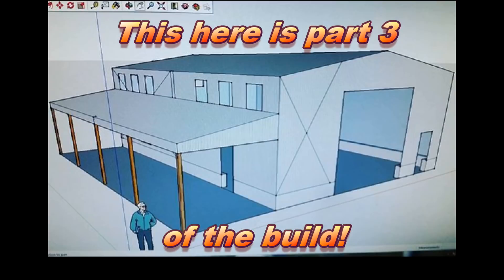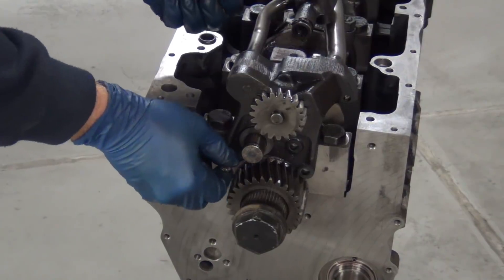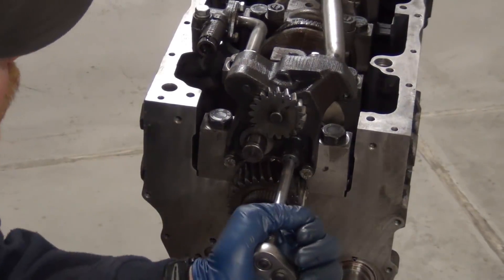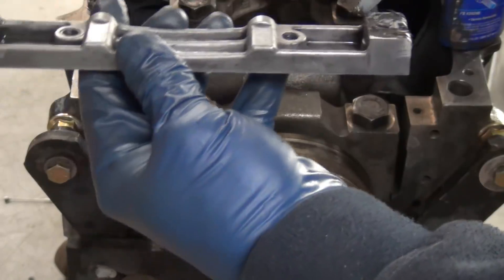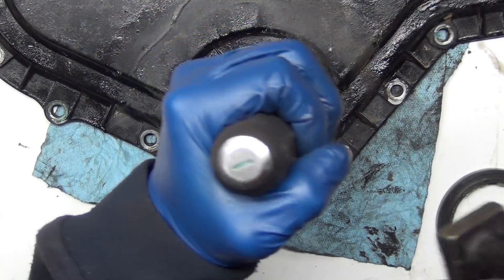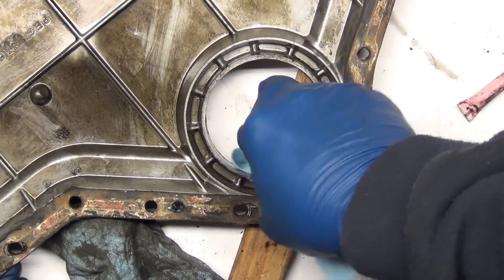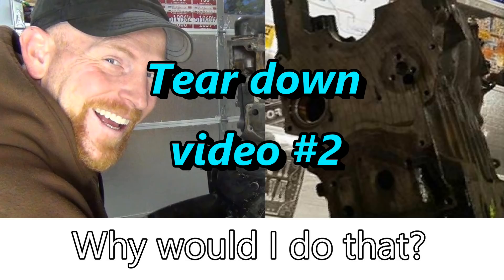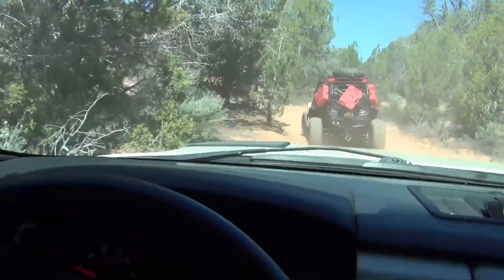Perkins Diesel Engine Build Pt 4 Oil Pump and Seals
Part 4 of the build series!  It's oil pump and timing seal time!  Let me show you how.  Click SHOW MORE for links, prices and more info on the types of tools used in this video↓

Tough little impact gun used
Engine stand
Snap Ring pliers
Torque Wrench